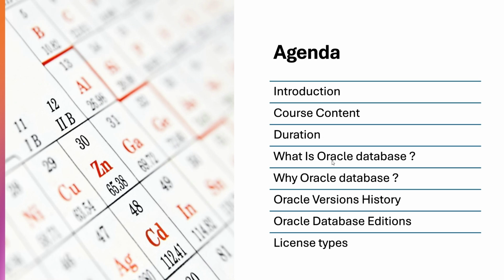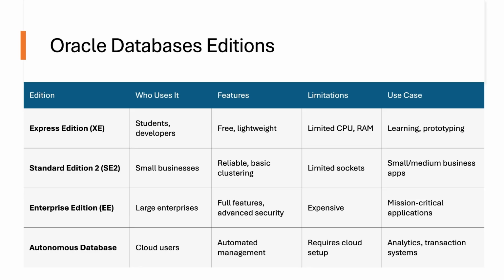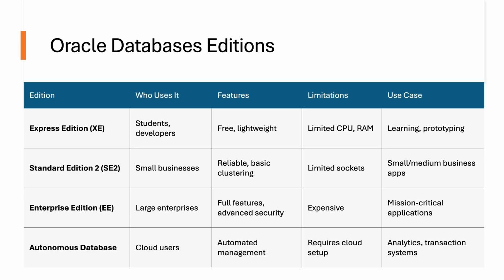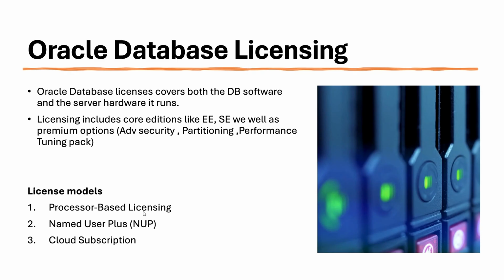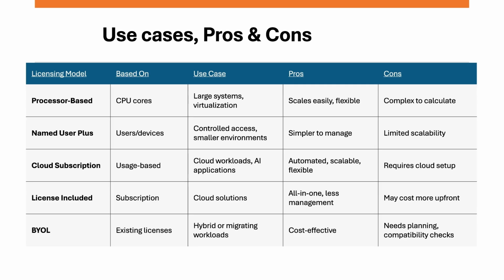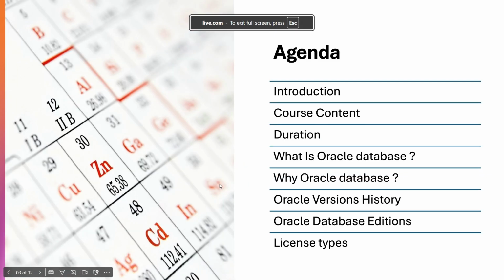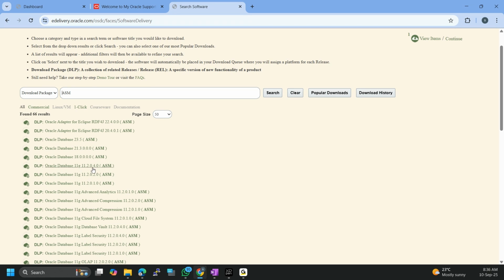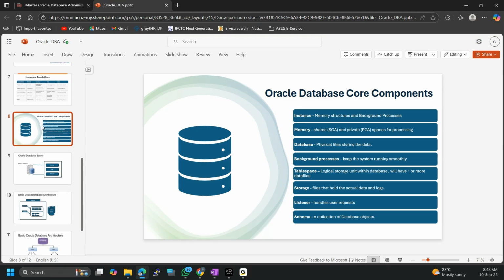DAY#2 Oracle Database Editions & Licensing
Oracle Database Editions & Licensing Explained | DBA Training Series
Welcome! This session covers Oracle Database editions, their limitations, core licensing models, and foundational server concepts. Ideal for beginners and those transitioning from platforms like SQL Server.

Oracle Database Editions Summary
    • Express Edition (XE):
Free and lightweight.
        ◦ Limits: 2 GB RAM, 2 CPU, 12 GB storage.
        ◦ Manual backups and basic access only; no RMAN/advanced features.
    • Standard Edition 2 (SE2):
For small/medium businesses.
        ◦ Limits: Max 2 CPU sockets (hardware-dependent cores), basic clustering (2-node RAC), no advanced tuning/partitioning/TDE.
    • Enterprise Edition (EE):
Designed for critical, high-volume and secure environments.
        ◦ No hardware restrictions; all advanced features (partitioning, TDE, flashback, machine learning, AI integration, up to 8-node RAC).
    • Autonomous Database (Cloud Only):
Fully managed Oracle Cloud (OCI).
        ◦ Features: Auto-scaling, self-patching, automated backups, no licensing hassle—pay-per-use. No on-premises deployment.
Licensing Models
    • Processor-Based:
Licenses based on core count (often: Core Count x Processor Factor, e.g., 0.5 for Intel), unlimited users/connections.
    • Named User Plus:
Per-user or per-device license; best for fixed and limited user bases.
    • Cloud Subscription:
Pay-as-you-go on Oracle Cloud (OCI); includes compute, RAM, storage, and software.
    • Bring Your Own License (BYOL):
Move existing on-premises licenses to cloud deployments as per Oracle’s terms.

Oracle Version Naming Basics
• G: Grid-enabled (10g/11g)
• C: Cloud-ready (12c/18c/19c/21c – both on-prem and cloud install supported)
• AI: Latest version with AI integration (23ai)
• OCI: Oracle Cloud Infrastructure – Oracle’s cloud platform, like AWS/Azure.
Core Server Components
• Instance: Memory + background processes (SGA, PGA, etc.)
• Database: Physical files (data, control, redo/archived log files)
    • Tablespace: Logical data grouping structure
    • Listener: Manages client connections
    • Schema: Collection of tables, indexes, triggers, etc.

    • Deep dive into Oracle architecture
    • Linux basics for Oracle DBAs
    • Lab setup walkthroughs